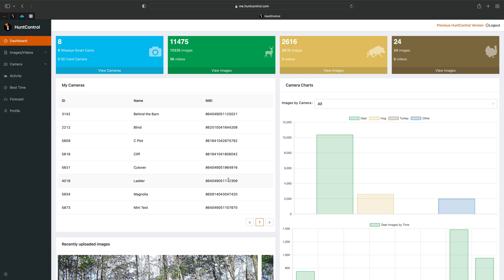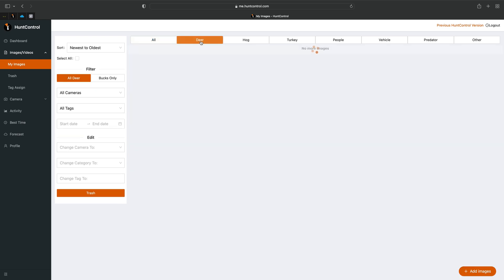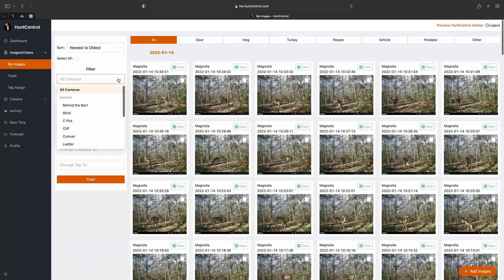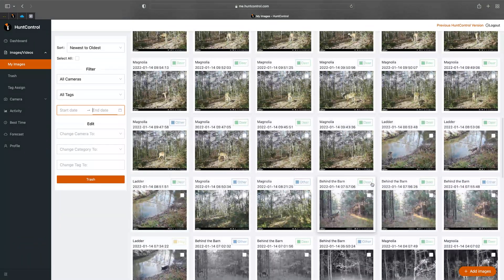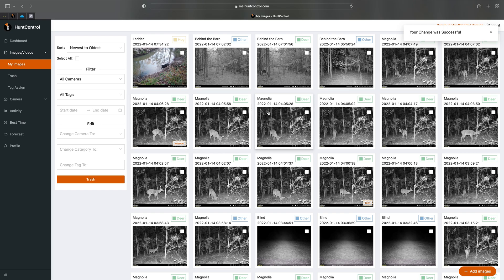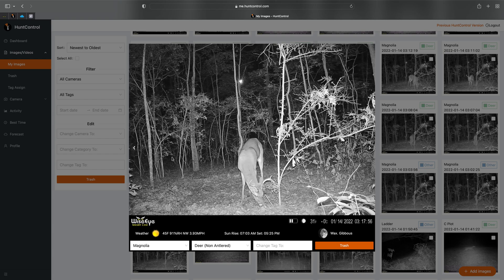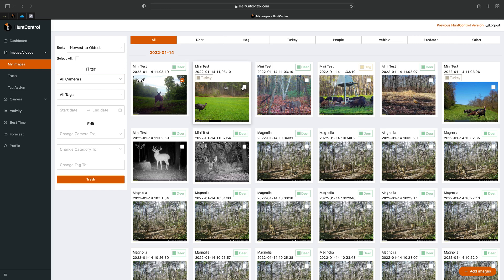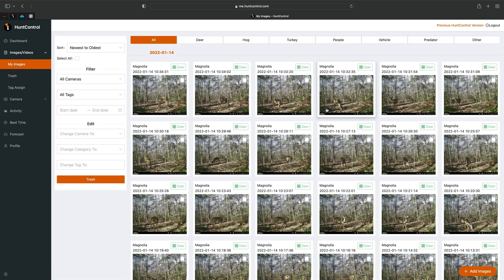HuntControl 101 | Images/Videos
In this tutorial we cover everything within the Images/Videos tab. We will go over how to filter images by species, edit misidentified photos, add photos from non-cellular trail cameras, and more!

Learn more about HuntControl at WiseEyeTech.com

Chapters
00:00 Intro
00:20 My Images
00:39 Filtering Images/Videos
02:06 Editing Images/Videos
03:10 Large Image View
03:44 Adding Images/Videos
04:20 Trashing Images/Videos
04:57 Outro